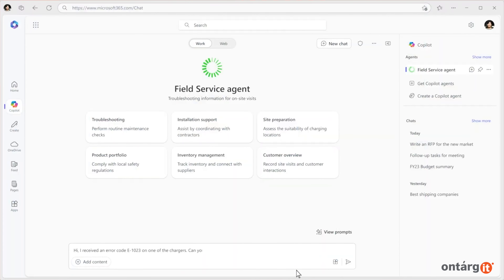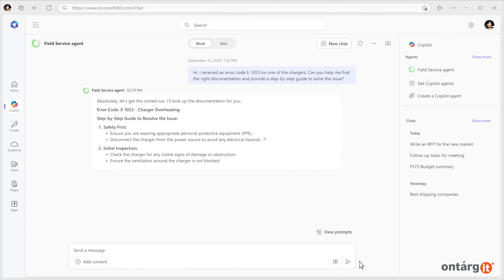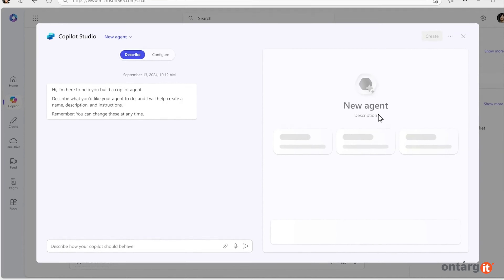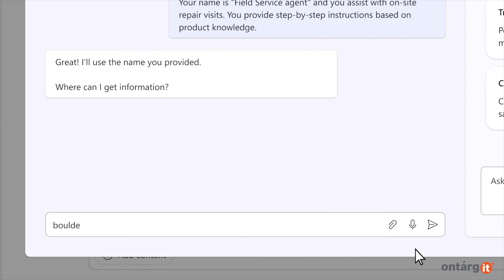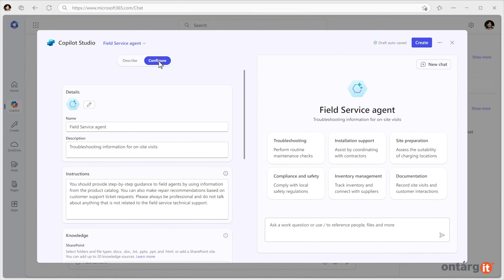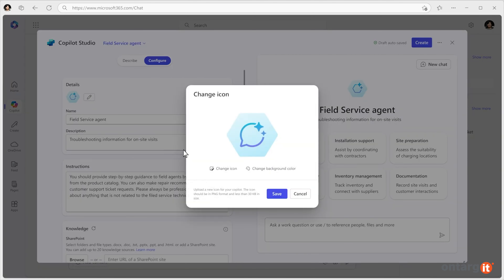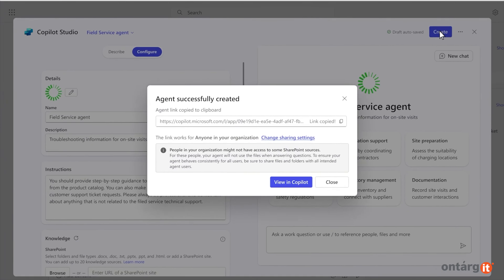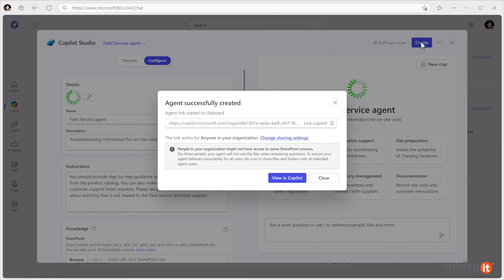Create AI assistants that help with ANY task in Copilot Studio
With the new agent builder, a streamlined experience powered by Copilot Studio, users of all skill levels can easily create their own Copilot agents.

This intuitive tool simplifies the process of building agents, allowing anyone—regardless of technical expertise—to harness the power of AI for their specific needs.

Whether you’re looking to enhance productivity or streamline workflows, the agent builder enables quick and efficient customization, empowering teams to leverage AI capabilities effectively.

👨‍💼OntargIT is a consulting group focused on deployment and support of innovative Microsoft Cloud applications for businesses based on Microsoft Dynamics 365 (ERP & CRM) and Power Platform.